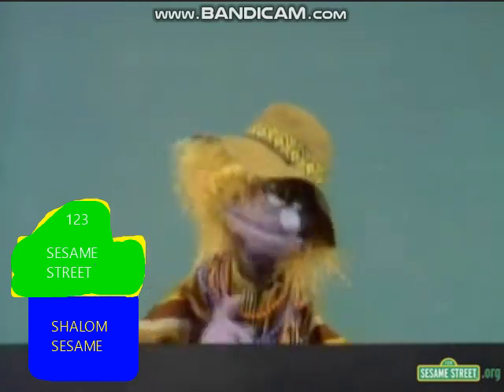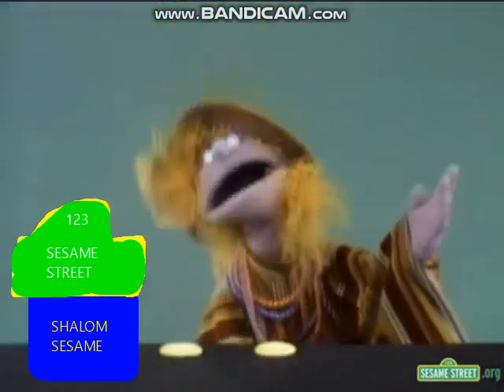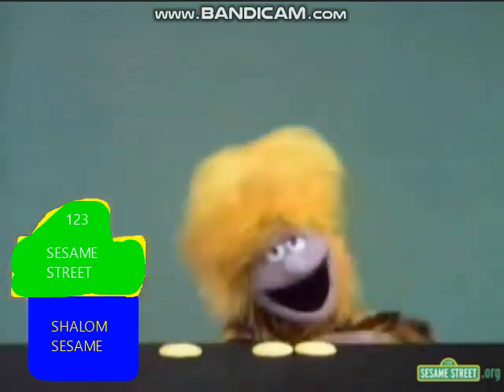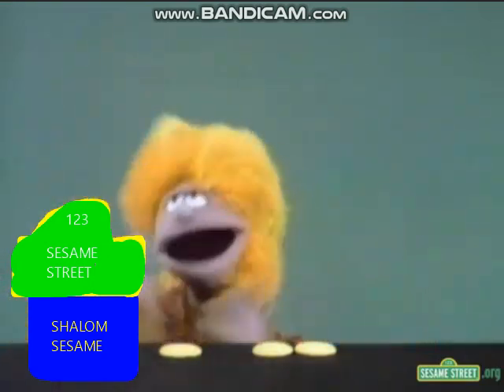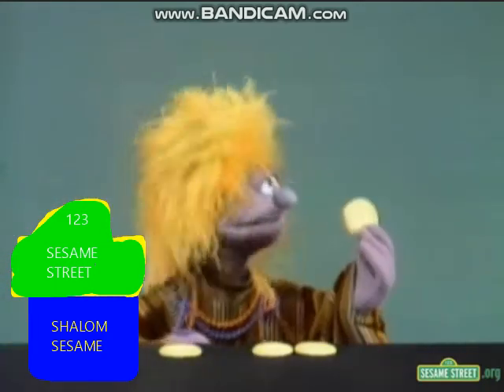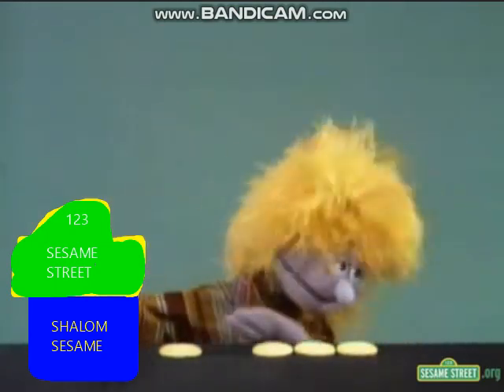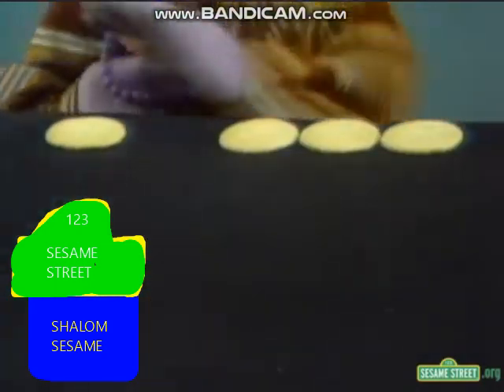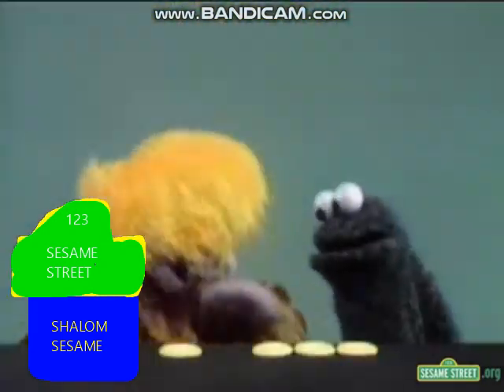Shalom Sesame - Adding is Putting 4 (Arbah)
Arbah cookies (four cookies)